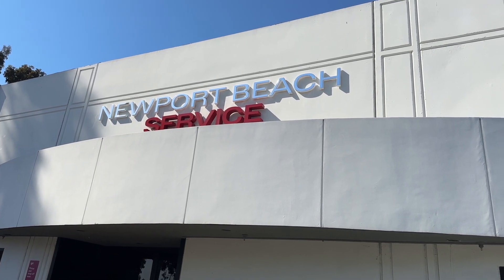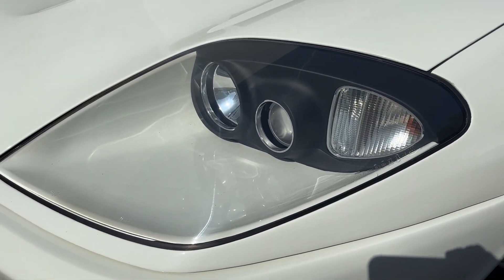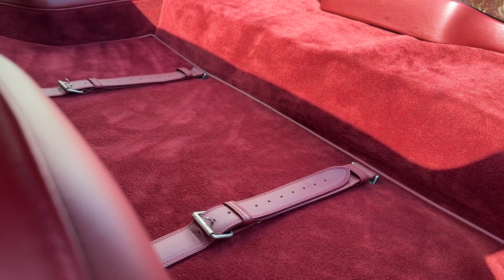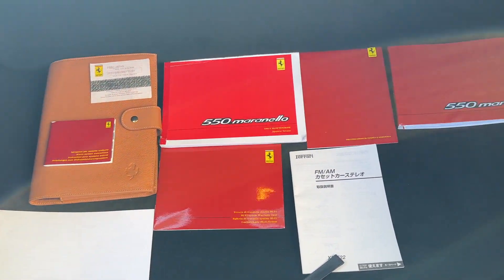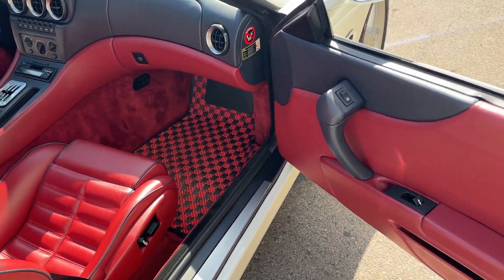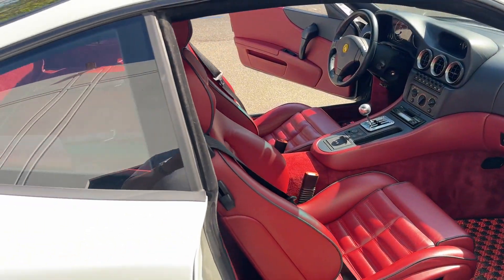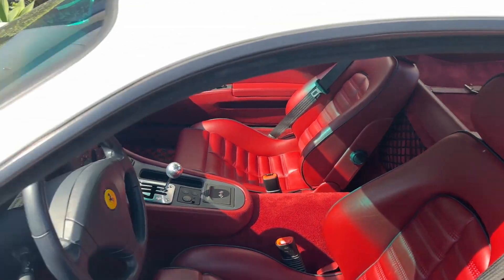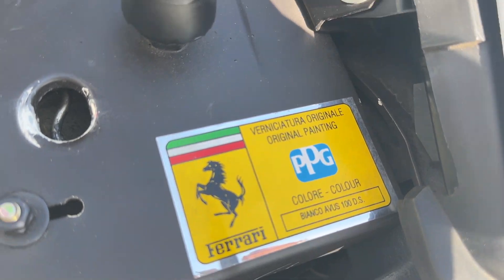Walk Around 1999 Ferrari 550 Maranello ~ Silver Arrow Cars Ltd